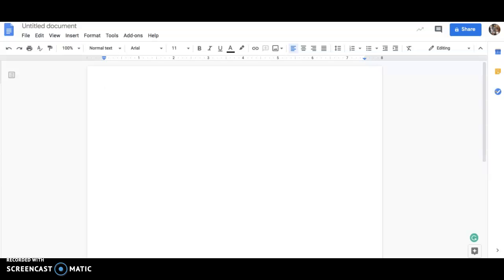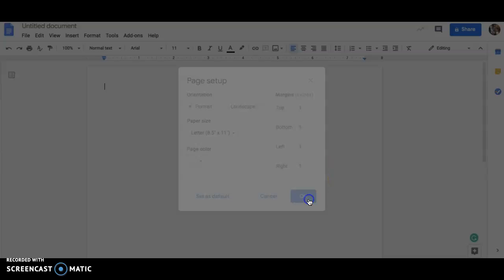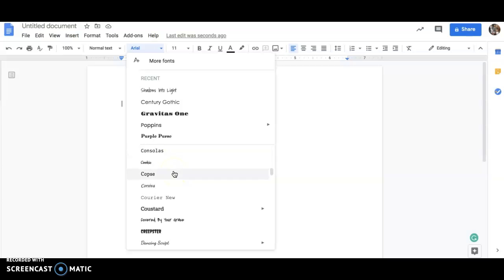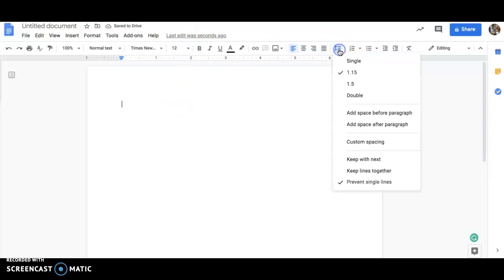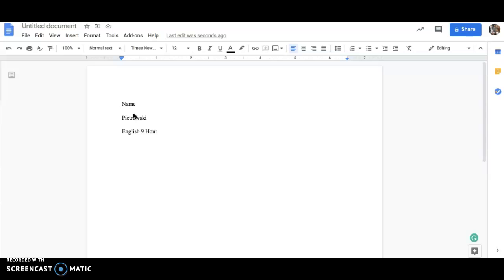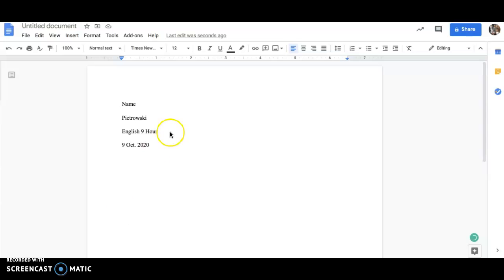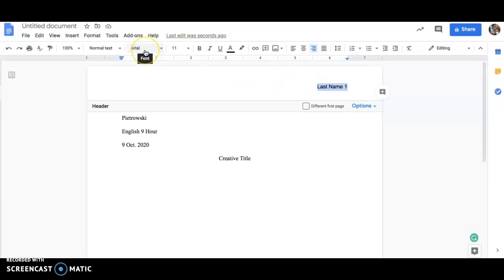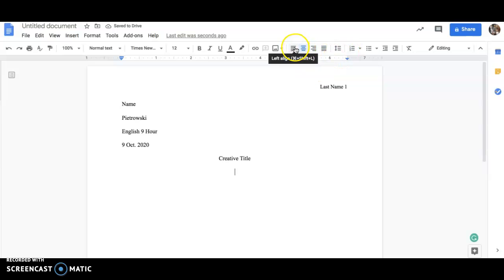How To Format A Paper